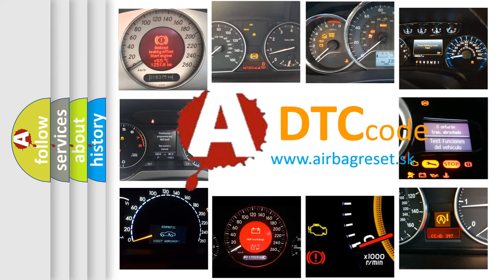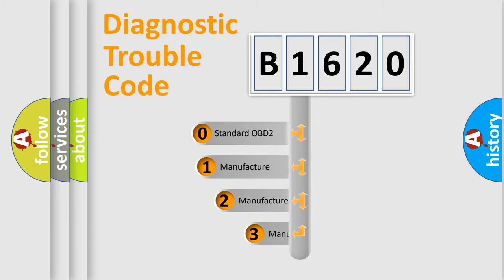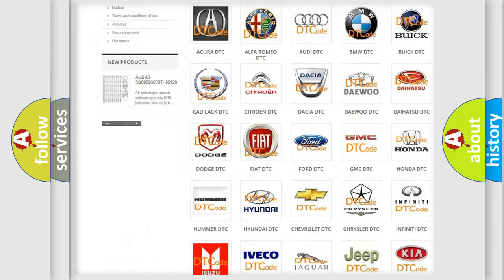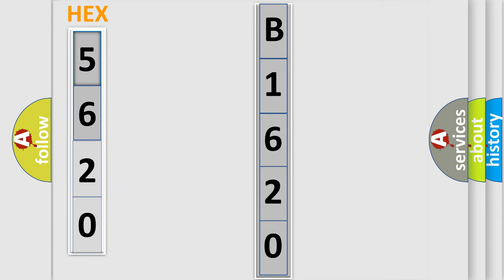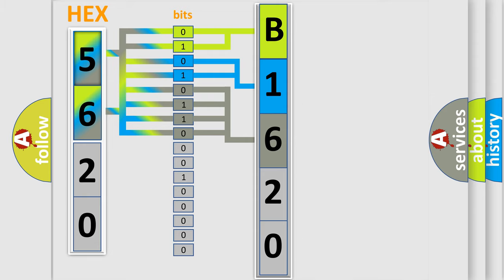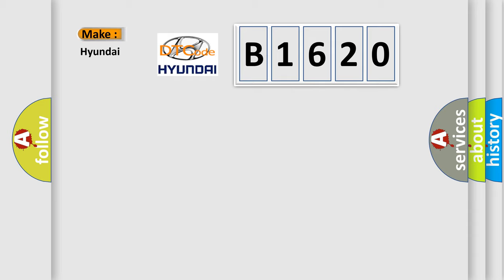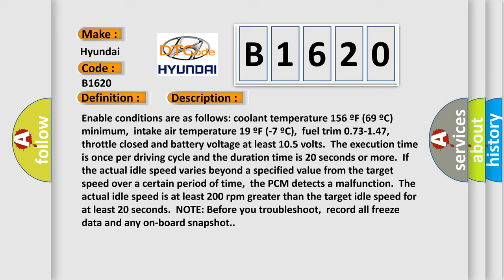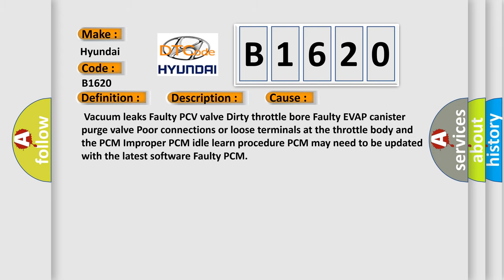DTC Hyundai B1620 Short Explanation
Contents:
0:21 Basic DTC analysis according to OBD2 protocol standard.
1:48 Insight into programming
2:58 A diagnostically understandable description of the Diagnostic Trouble Code
3:05 Basic error definition

Make:
Hyundai
Code:
B1620
Definition:
Idle Control System RPM Higher Than Expected
Description:
Enable conditions are as follows: coolant temperature 156 ºF (69 ºC) minimum,intake air temperature 19 ºF (-7 ºC),fuel trim 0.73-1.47, throttle closed and battery voltage at least 10.5 volts.The execution time is once per driving cycle and the duration time is 20 seconds or more.If the actual idle speed varies beyond a specified value from the target speed over a certain period of time,the PCM detects a malfunction.The actual idle speed is at least 200 rpm greater than the target idle speed for at least 20 seconds.NOTE: Before you troubleshoot,record all freeze data and any on-board snapshot.
Cause:
 Vacuum leaks Faulty PCV valve Dirty throttle bore Faulty EVAP canister purge valve Poor connections or loose terminals at the throttle body and the PCM Improper PCM idle learn procedure PCM may need to be updated with the latest software Faulty PCM